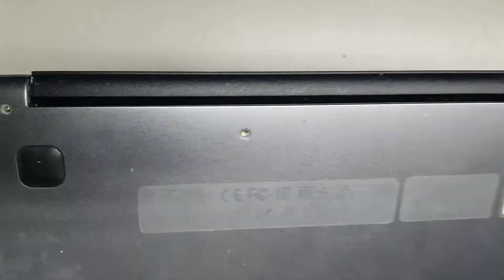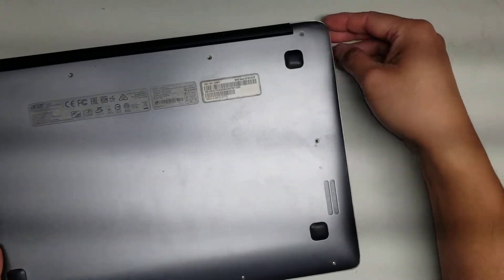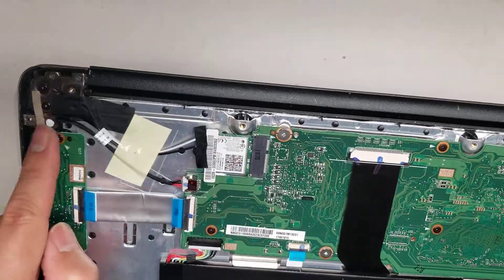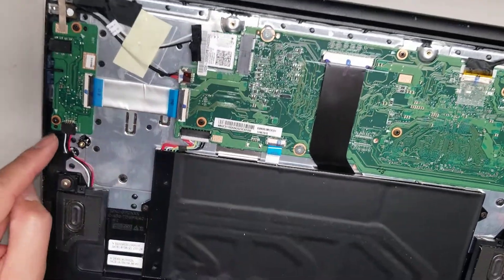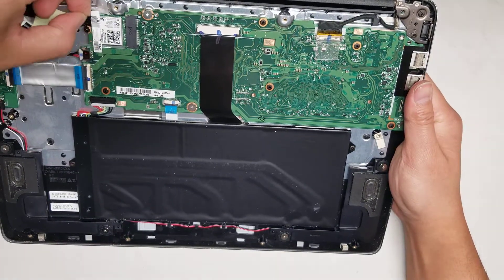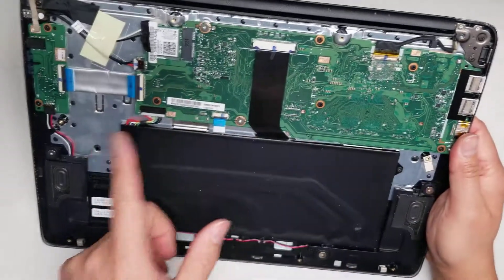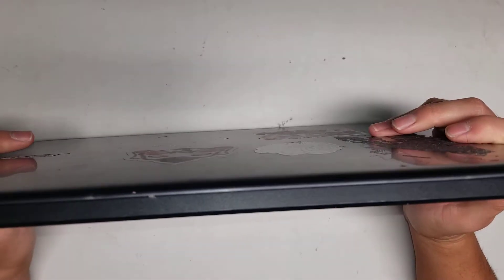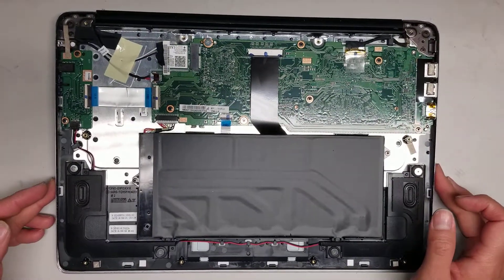Acer N16P1 Disassembly DC Jack Repair